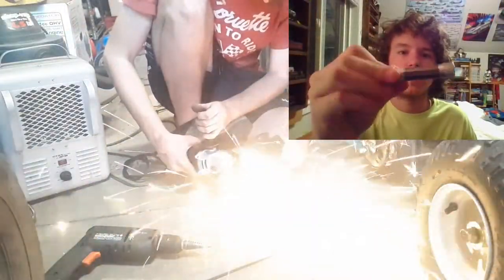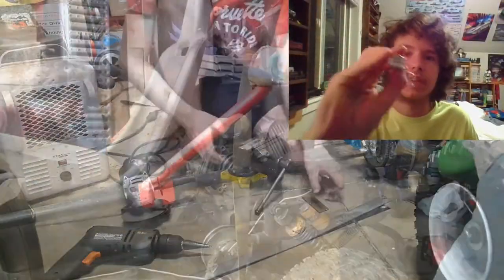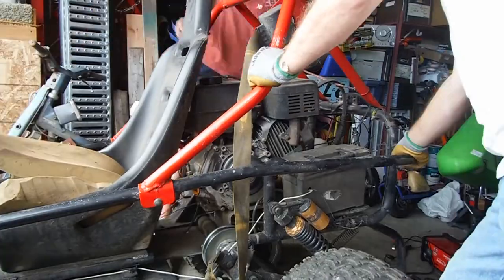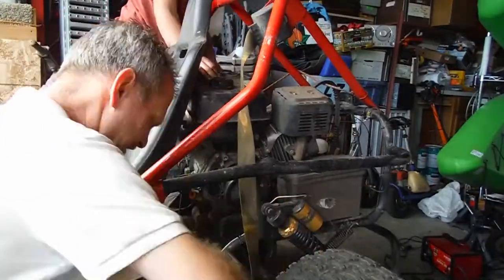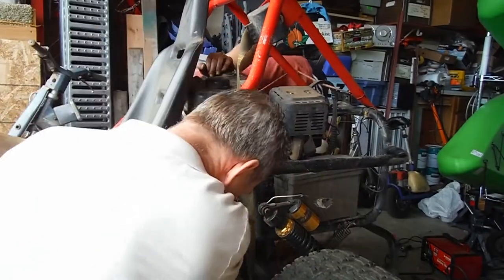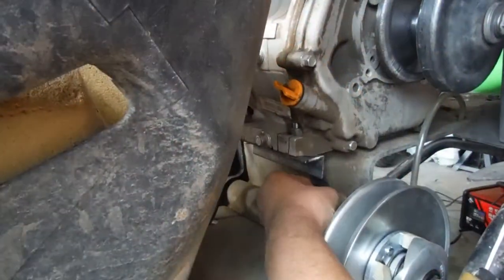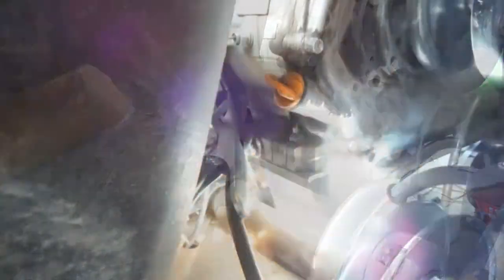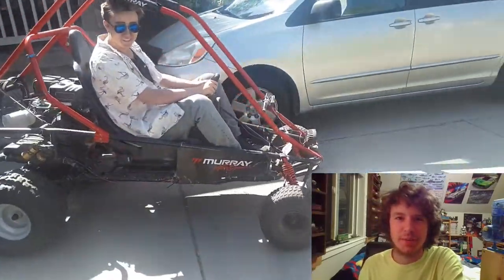Kiloreaper Gets Mechanical Upgrades!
Today we finally fix the Kiloreaper's engine mounts, as well as give it a new gearing for more off-road torque. (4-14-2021, 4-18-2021, 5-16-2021)